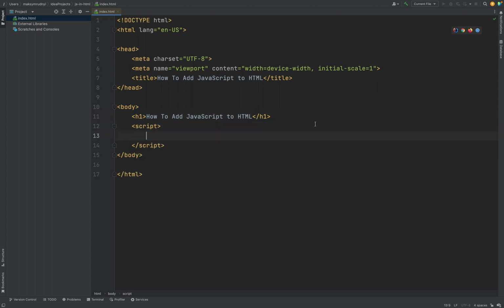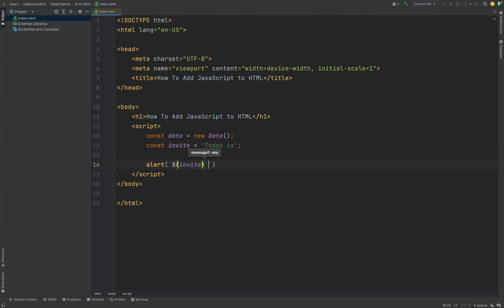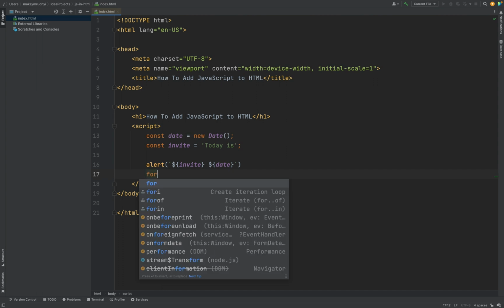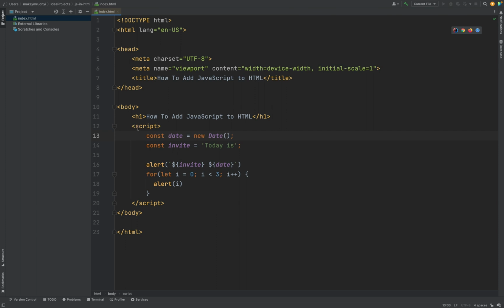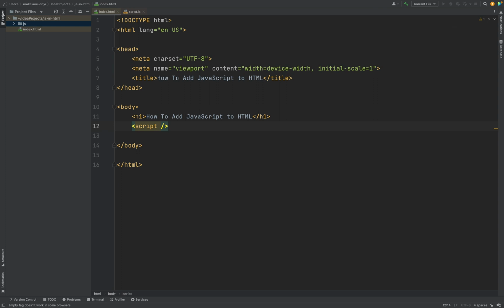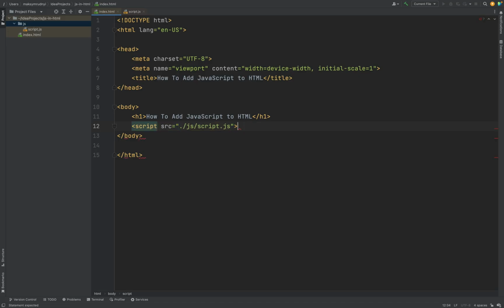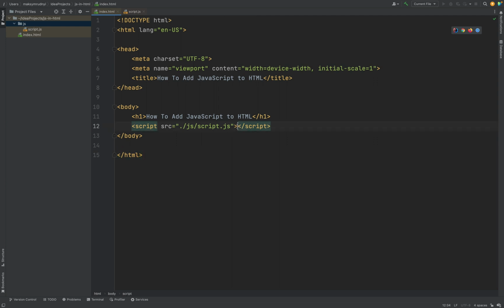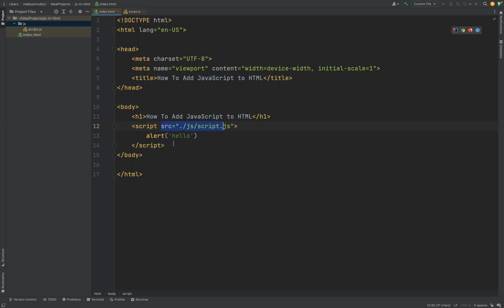How To Add JavaScript to HTML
In this tutorial, you will learn how to add JavaScript to HTML code in two different ways. The first method is by using the script tag to include JavaScript code inside HTML. You can see an example of creating a new date and displaying a constant value using the alert function. The second method involves creating separate JavaScript files and linking them to the HTML code. This approach is recommended for more complex applications with a lot of JavaScript files.

The video demonstrates the step-by-step process of creating a new JavaScript file and linking it to the HTML code. You will learn how to put all the JavaScript code we created in the first example into a separate file and include it in the HTML code. By the end of the tutorial, you will have a better understanding of how to use JavaScript in HTML and how to organize your code for more complex applications.